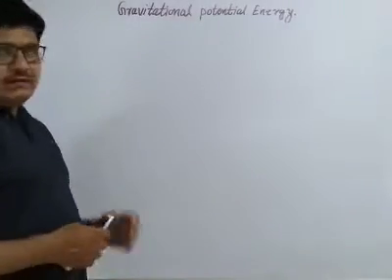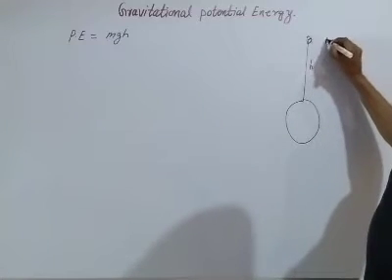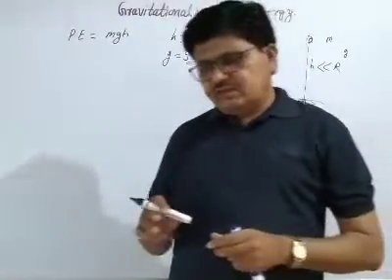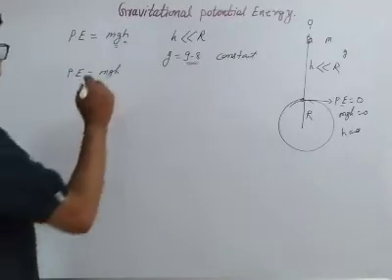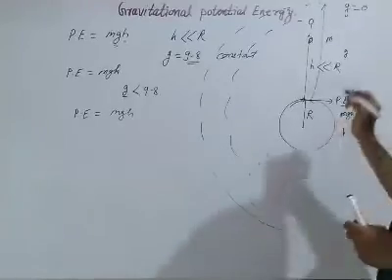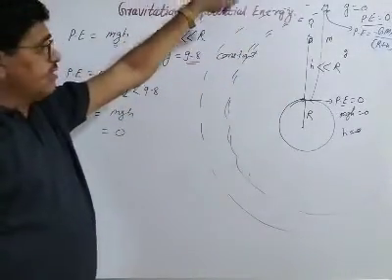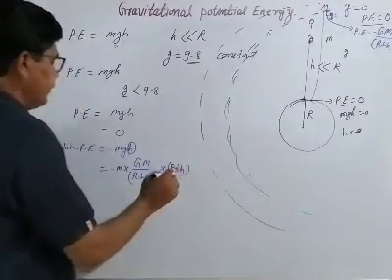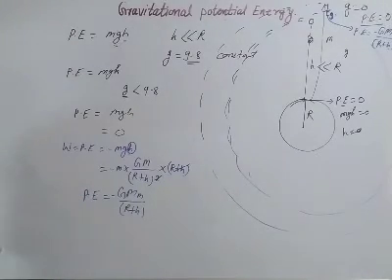class-10 Science a technology-I chap-I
Gravitation-Gravitational potential energy